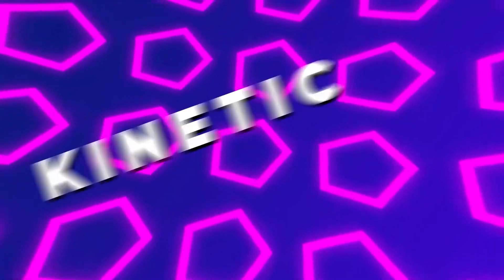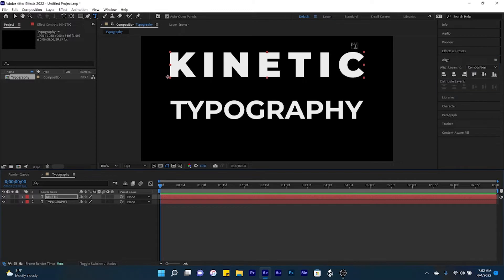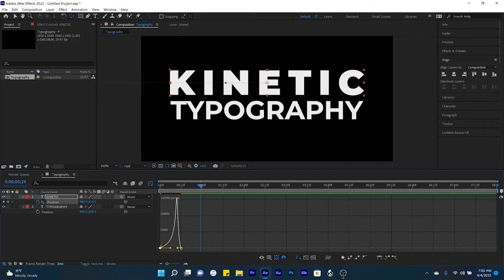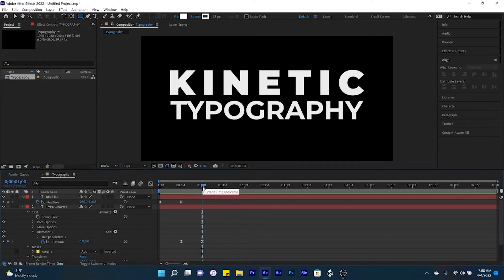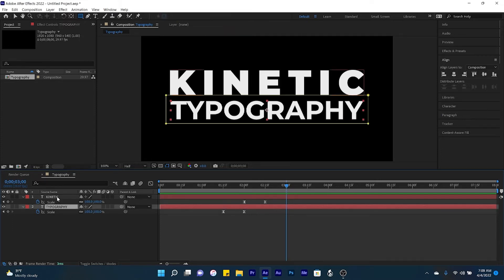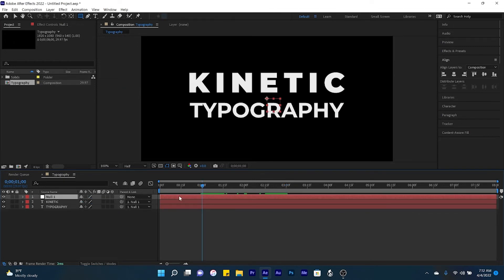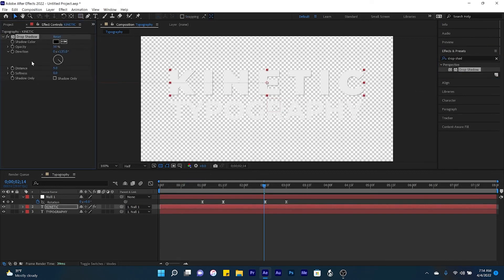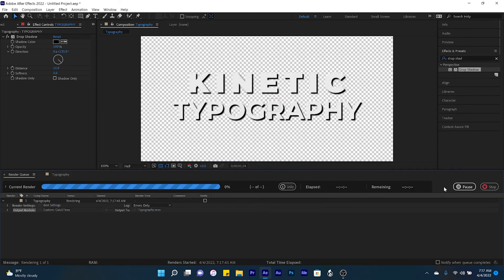Kinetic Typography Animation - After Effects Tutorial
Learn how to create this simple Kinetic Typography animation in Adobe After Effects. This title animation will work well as an intro, or in a video containing a lot of words.